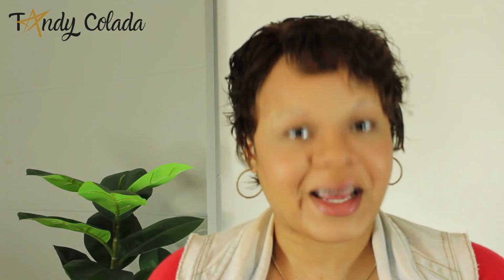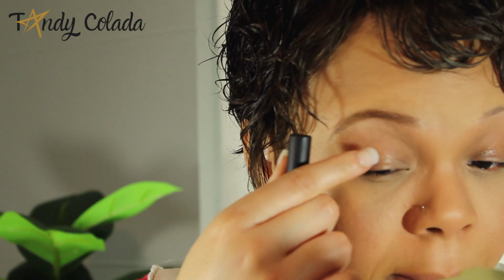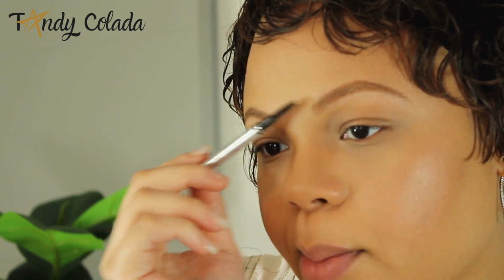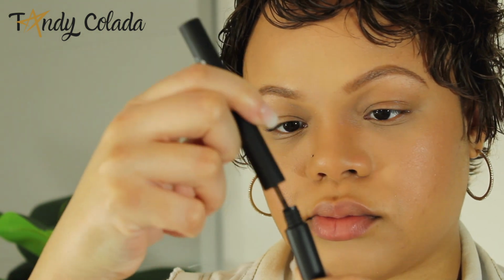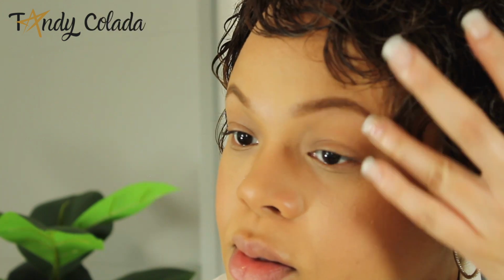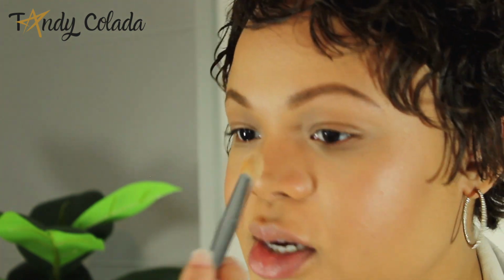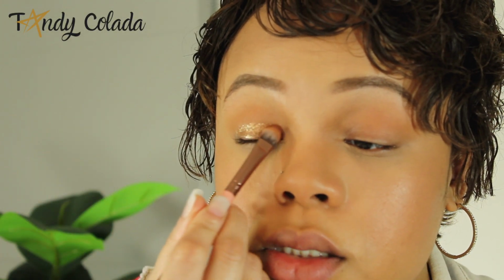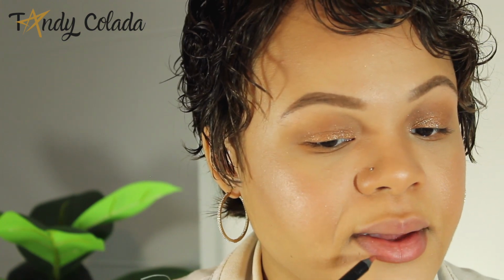THE LIP BAR Eyeshadow + FAST FACE Review || Is It Worth It?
If you’re a returning viewer, the love is FOREVER appreciated.

It’s hard to find beauty that is of good quality and affordable. In this video, I give a review of new Lip Bar cosmetics that I purchased from Target. I hope you enjoy!

 -XO Tandy